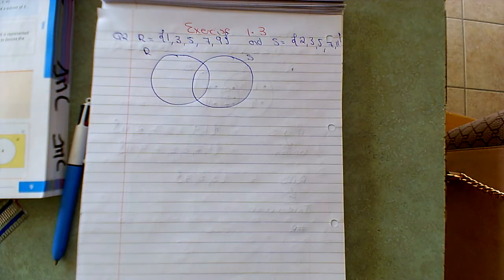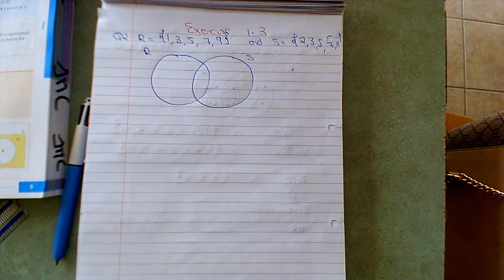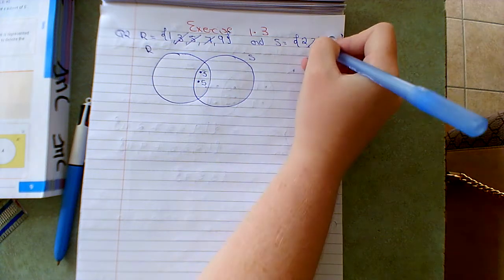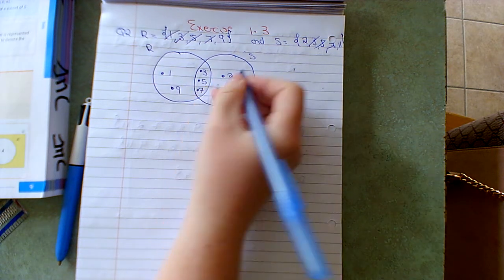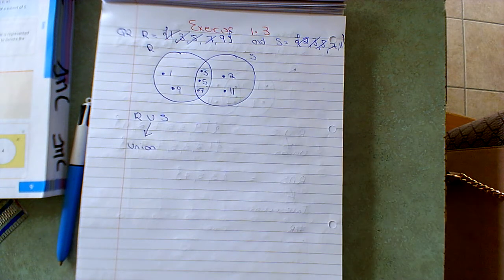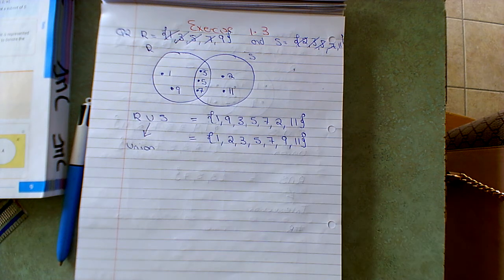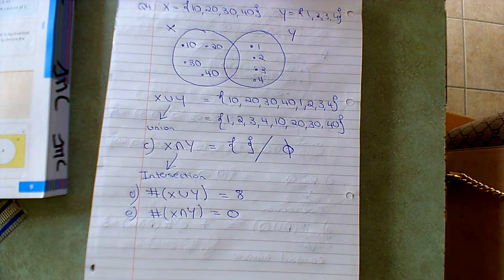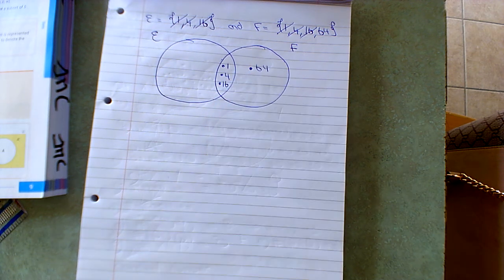Venn Diagrams part 2